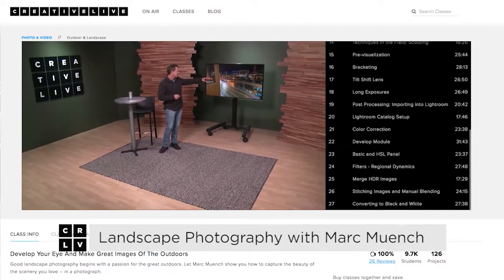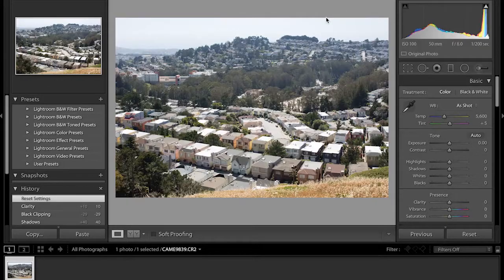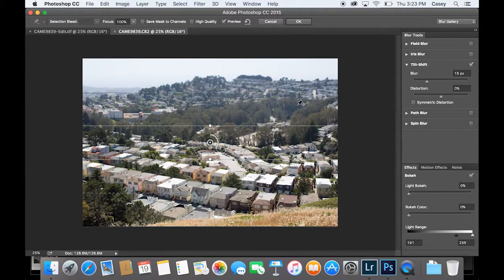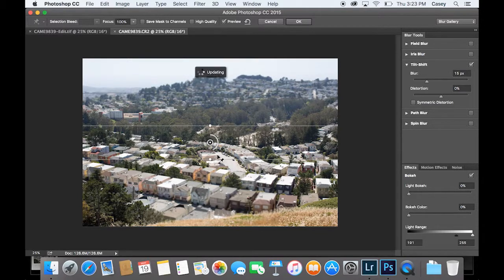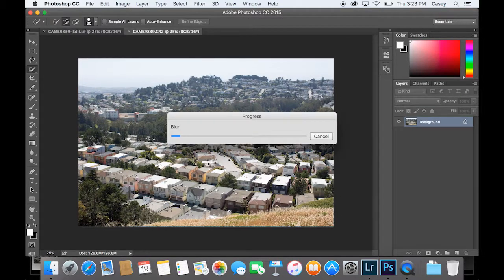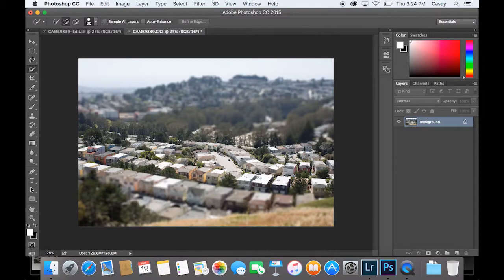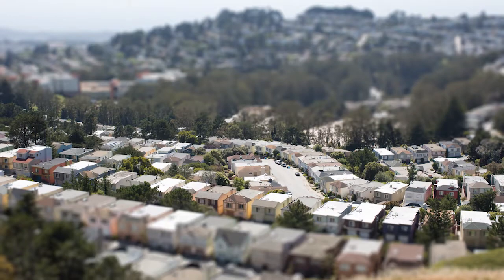11 Tilt Shift FINAL HD HD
FOLLOW WILL